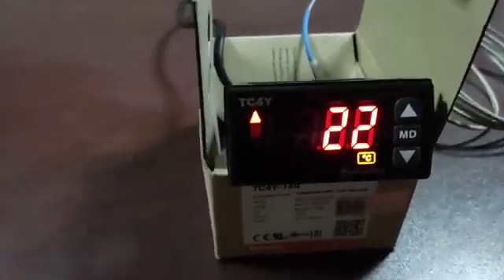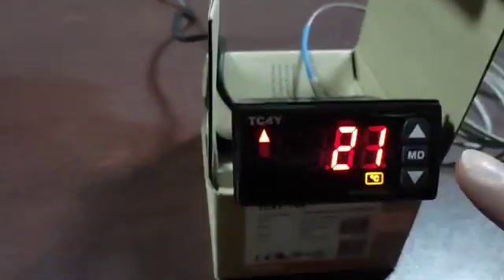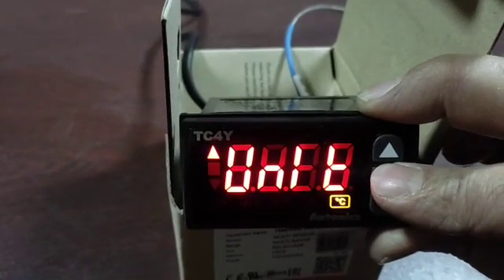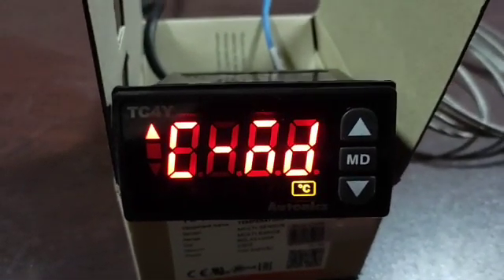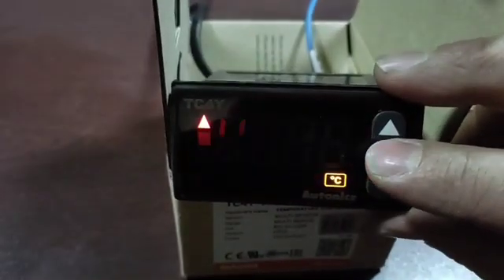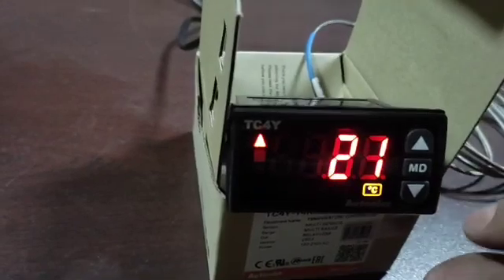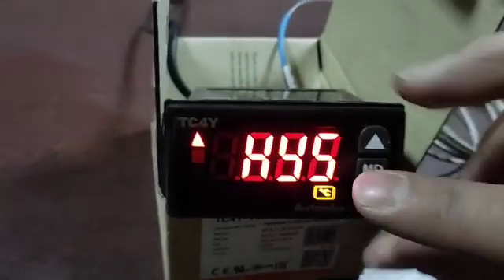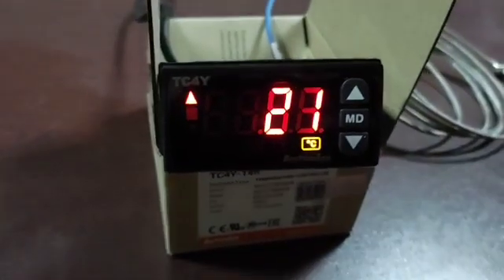Changing PID controller TC4Y autonics to ON/OFF mode